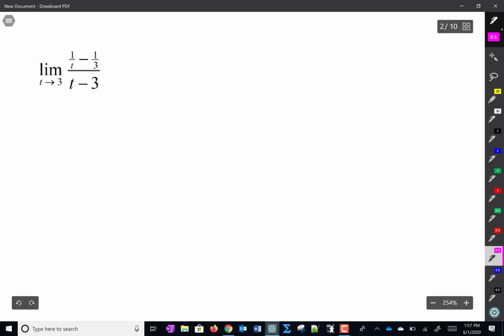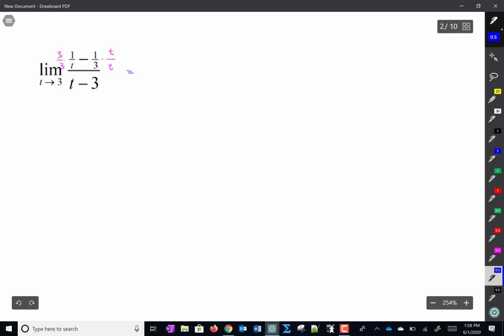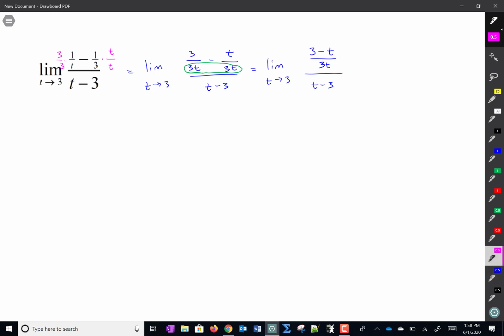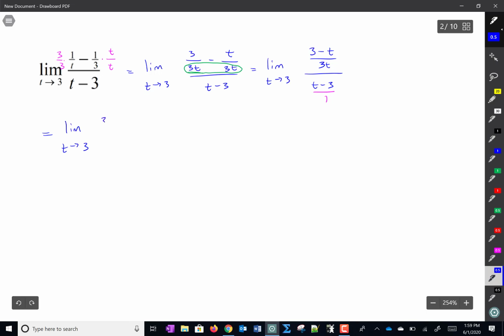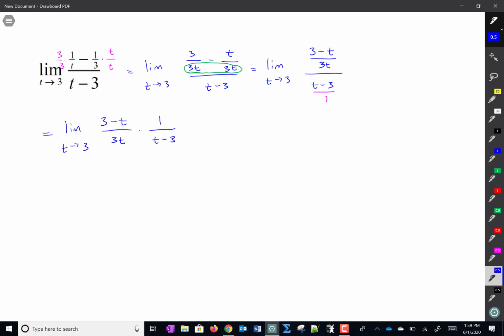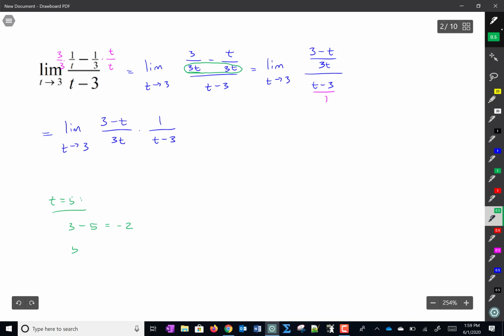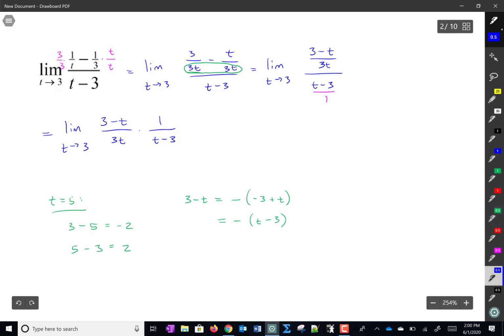Limit: Analytic: Rational Function